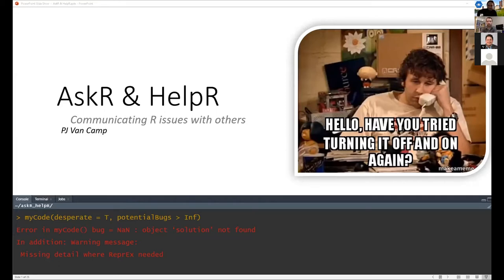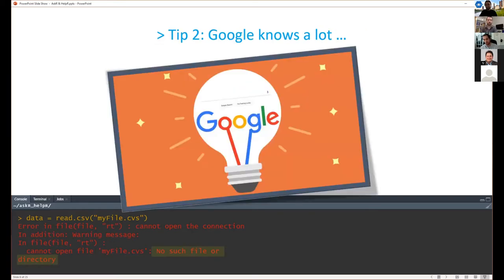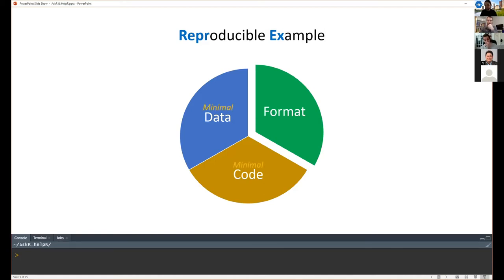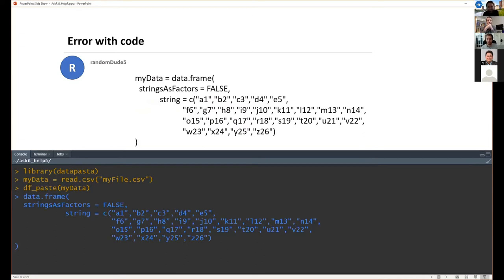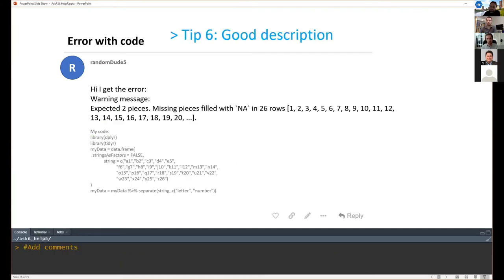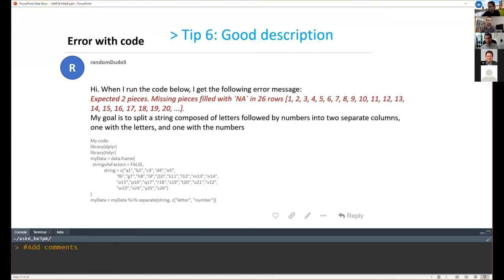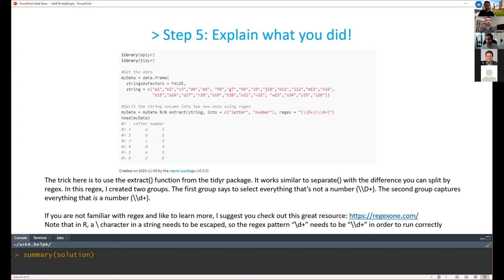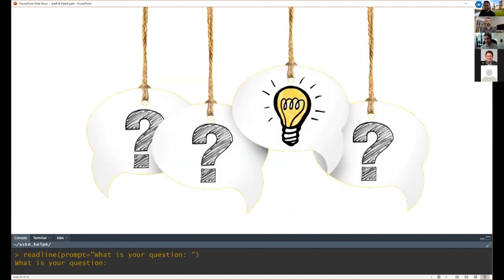PJ Van Camp - Tips for askeRs and helpeRs - SatRday Columbus 2020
Tips for askeRs and helpeRs
PJ Van Camp
Session: Communication

When asking others for help with our R code, it's important to provide them with a Reproducible Example (ReprEx). This is the minimal data and code you need to recreate an issue. Using the 'reprex' and 'datapasta' package, this session will teach you how to create one. If you're the expert helping someone else, it's equally important you learn to structure your answer and provide not only a solution but also understanding. A few tips will be provided for them as well.